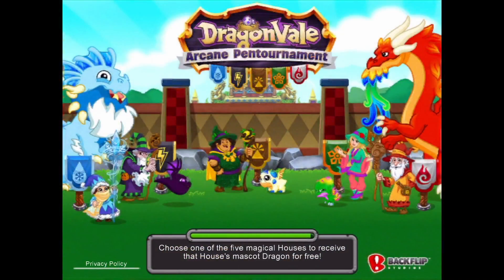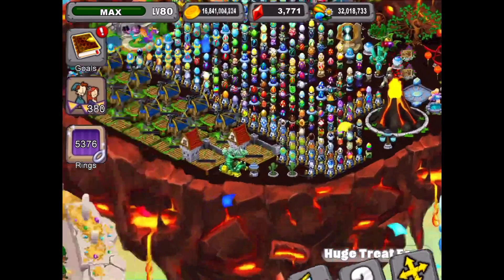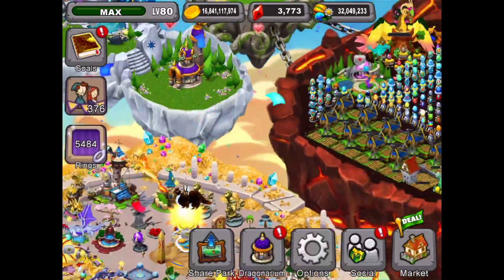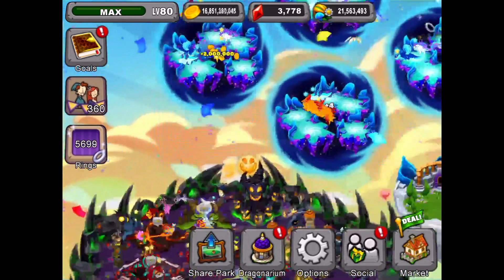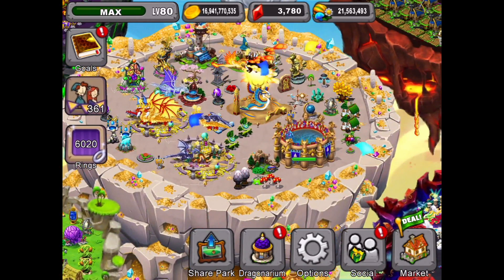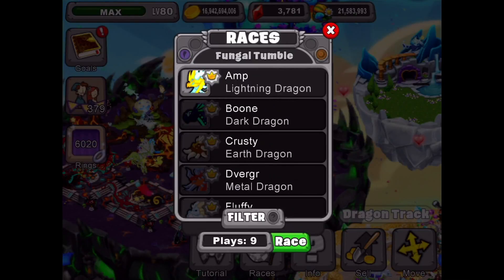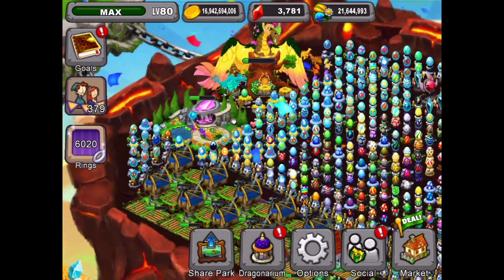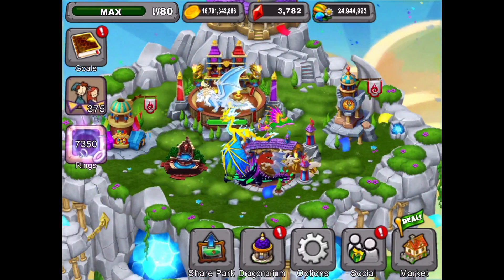A Game Trick and Collecting Rings | Dragonvale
Hello Valers!
Today we added the Iron Blossom Dragon to the Park! There's lots of Gameplay goodness. Plus we share a cool Make-a-Match Game trick and couple of things you can do to bank and get more rings after you have reached you maximum total of rings for the day!

Follow along with me daily in Dragonvale, breeding new Dragons, sharing cool tips and growing my park. Sort of like a vlog or in this case a Glog (Game Log)!

You can add me for coop breeding!